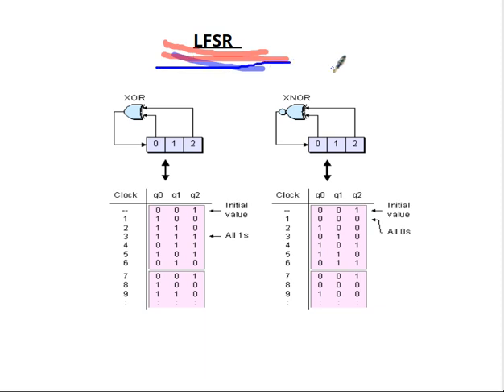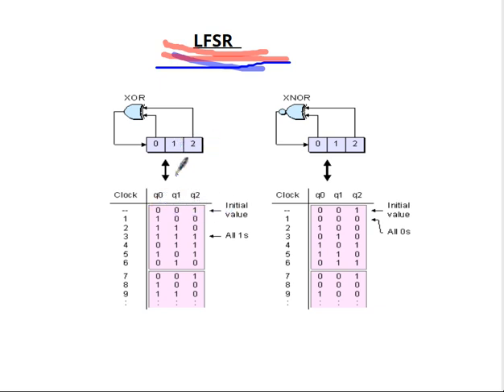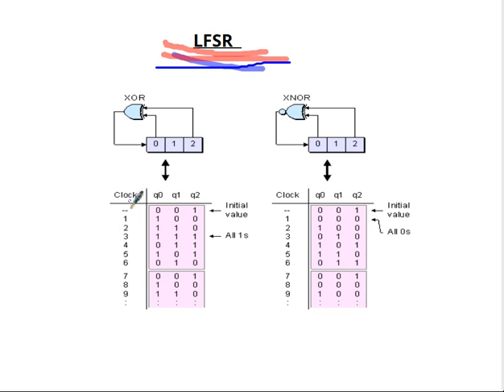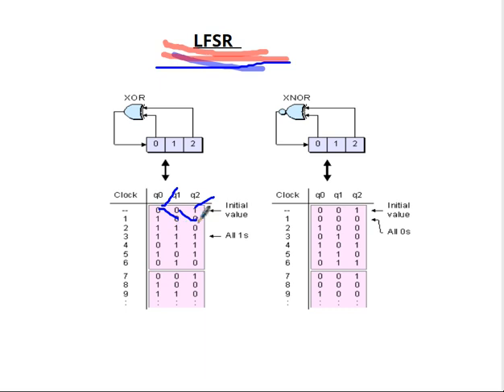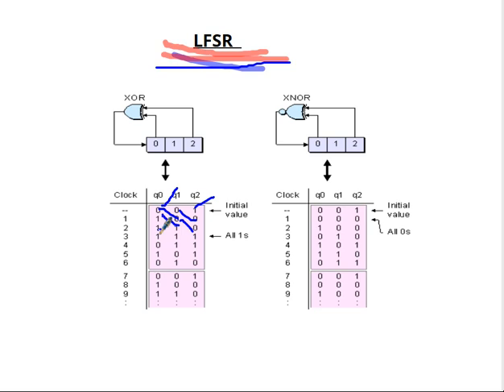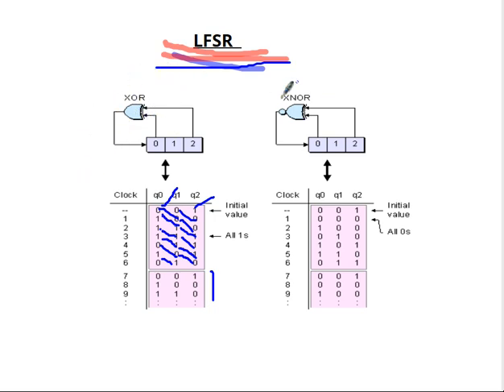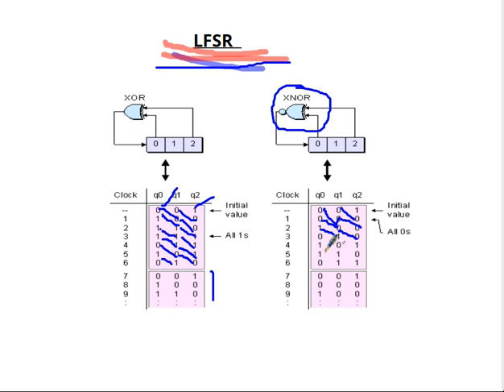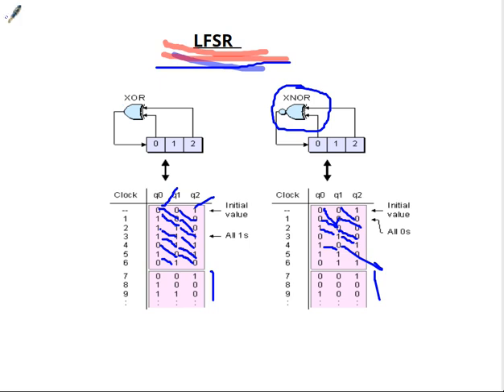Linear feedback shift register block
LFSR  block diagram explanation using  xor  and xnor